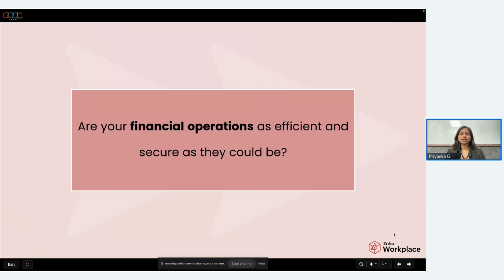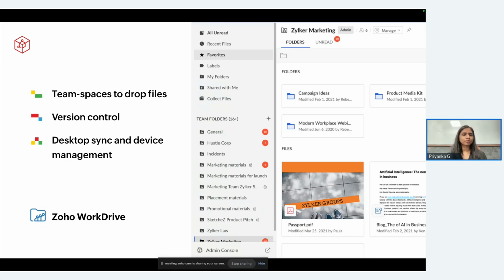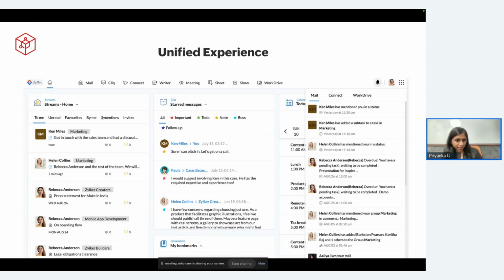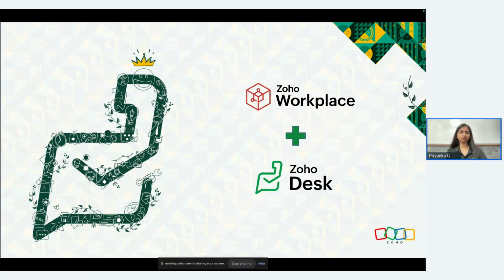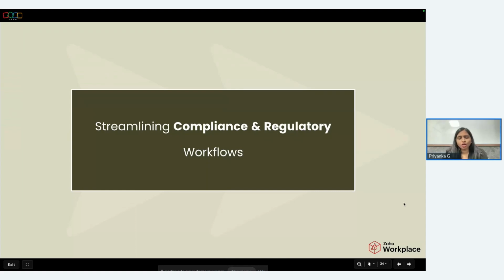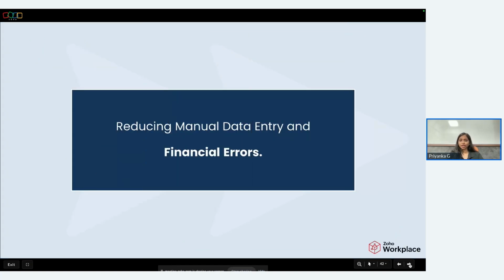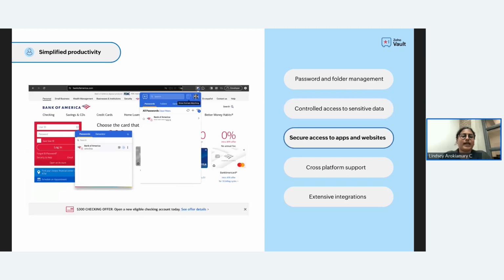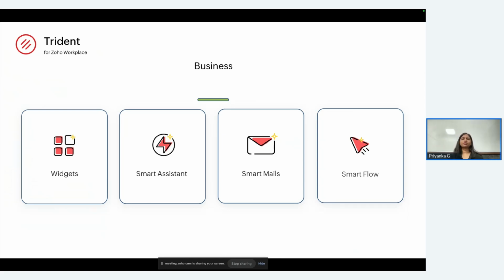[Webinar] Focal point: Building a financial ecosystem with Zoho Workplace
As the financial year-end approaches, so does the critical task of closing accounts, finalizing reports, and preparing for the next fiscal cycle. Efficient financial management requires the best tools for seamless workflows, accurate data handling, and secure collaboration.

In this webinar, you will learn how Zoho Workplace and Zoho Vault work together to streamline your financial operations with ease. Explore Zoho Workplace’s suite of interconnected apps designed to simplify budget management, expense tracking, and financial workflows—all while Zoho Vault ensures that your sensitive financial data remains secure.